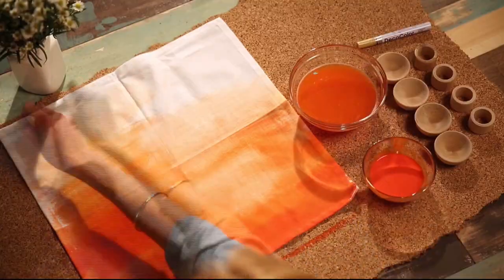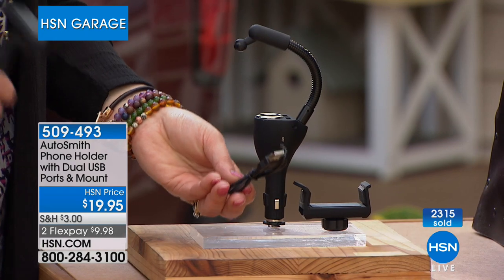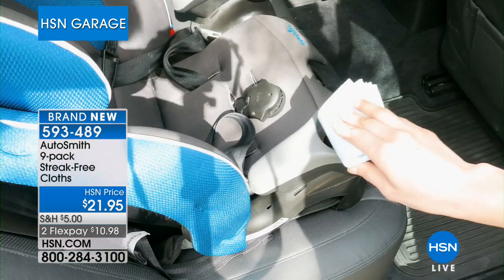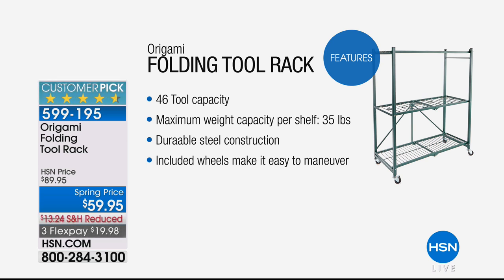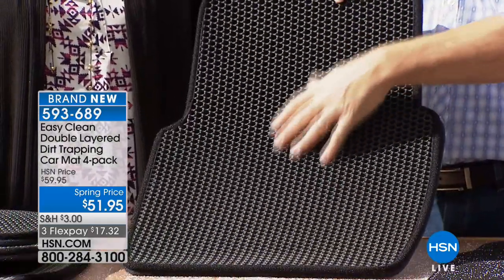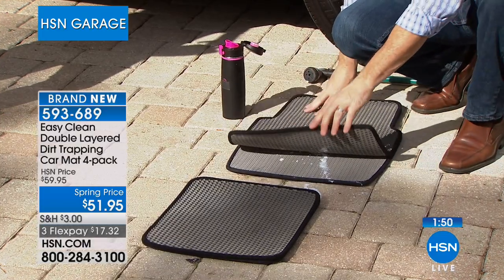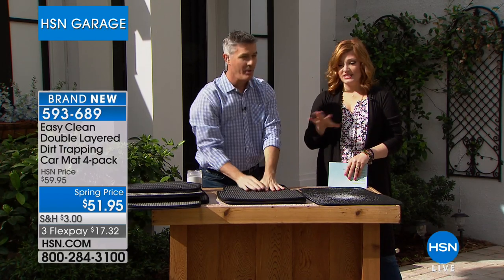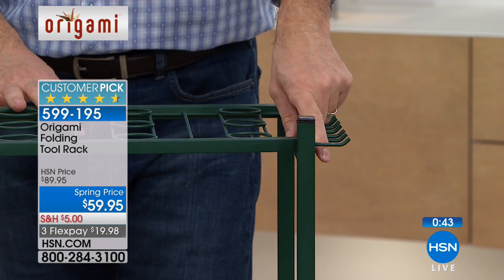HSN | HSN Garage 03.14.2018 - 10 AM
Discover innovative problem solving products for in and around the home that help make life easier.  This garage collection features lighting, cleaning accessories, and organizational products, with a focus on safety, security and simplicity in mind.